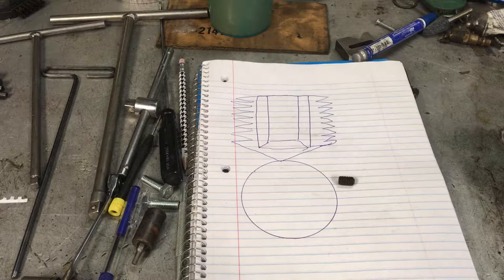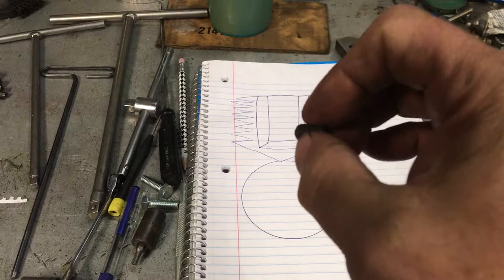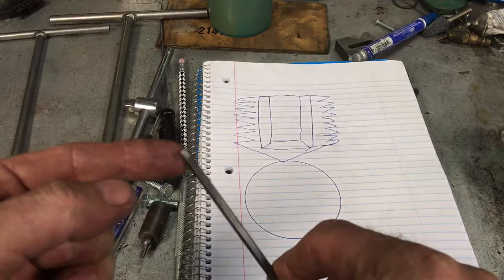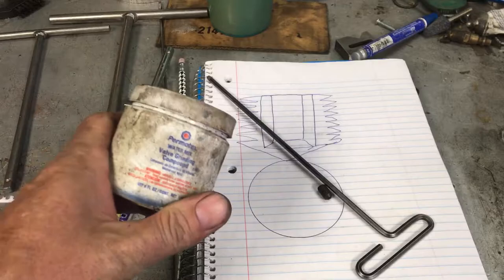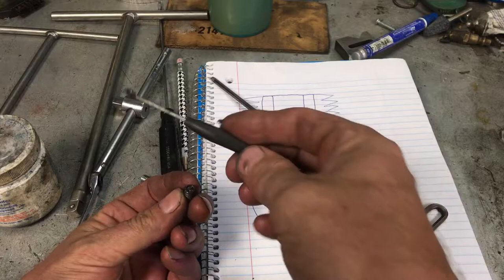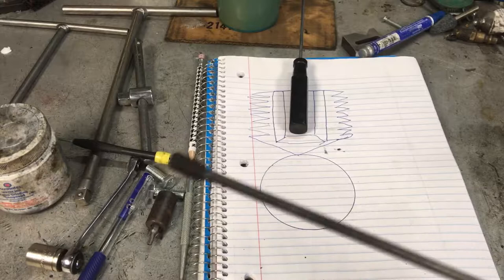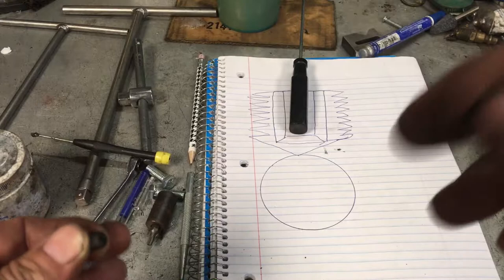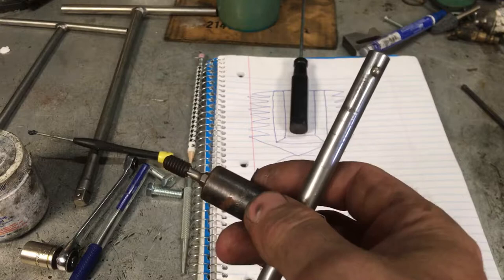Set Screw Hacks